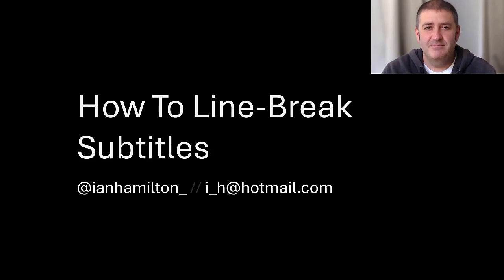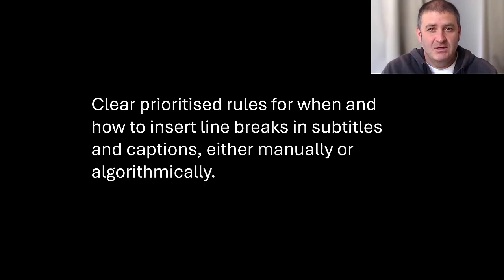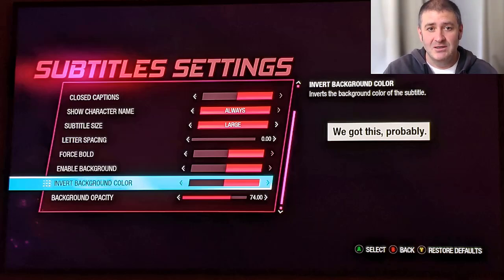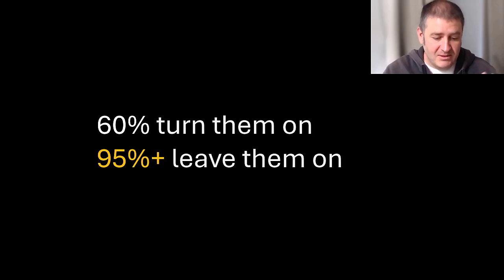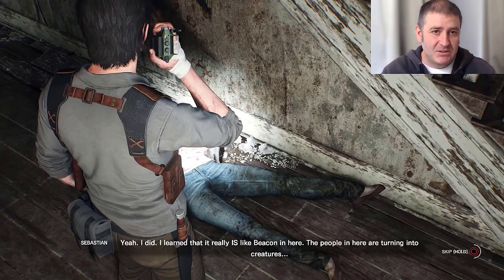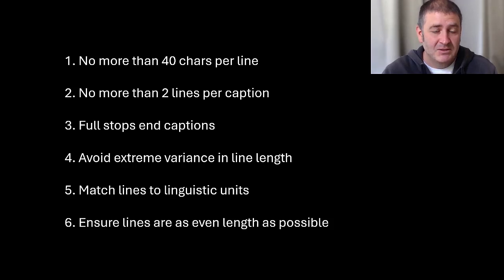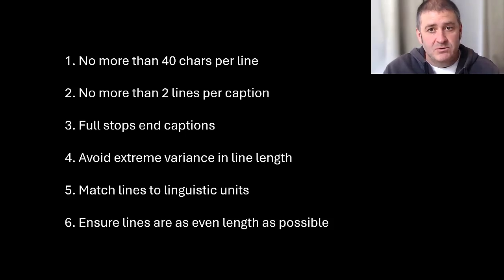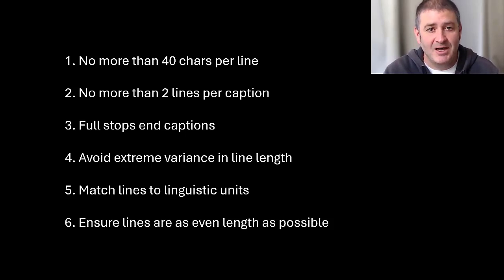How To Line-Break Subtitles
Ian Hamilton. Subtitles and captions in games have progressed enormously in recent years, but the games industry’s approach to them has still not yet caught up with standard practices in other screen media , including the way the text itself is structured. This short talk gives an overview of how to tackle an important aspect of that – line breaking.

GAconf USA 2024